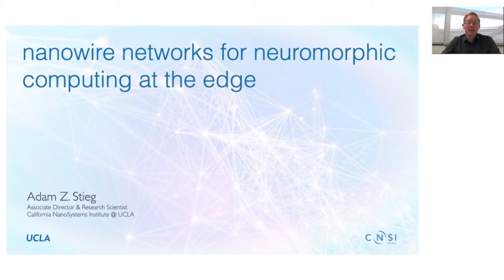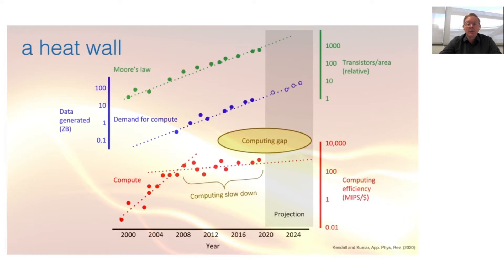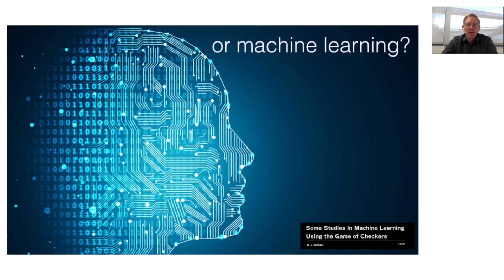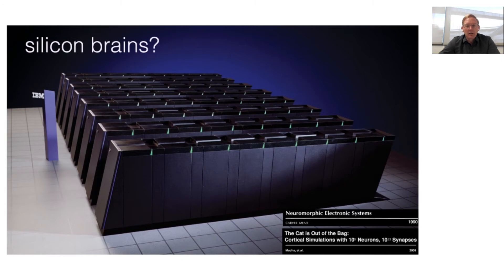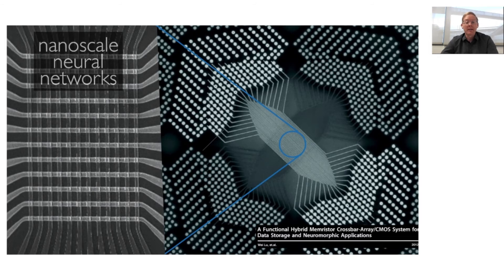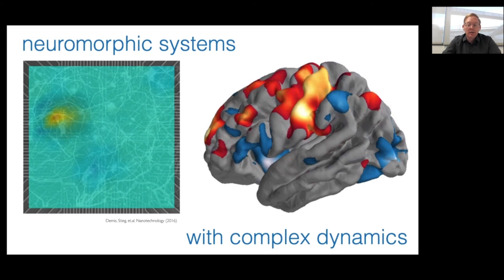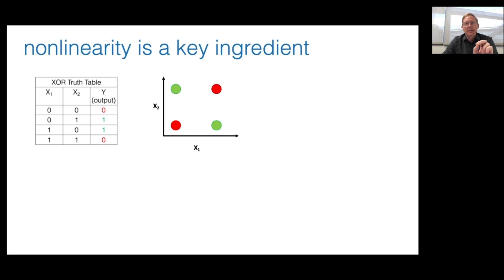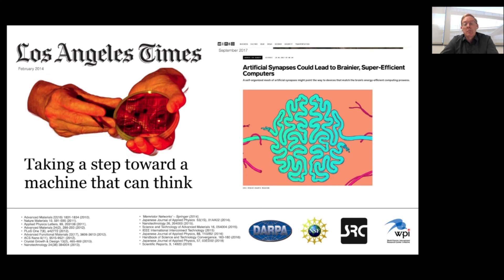Nanowire Networks for Neuromorphic Computing | Adam Stieg | 2020NSCW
Title: Nanowire Networks for Neuromorphic Computing
Speaker: Dr. Adam Stieg